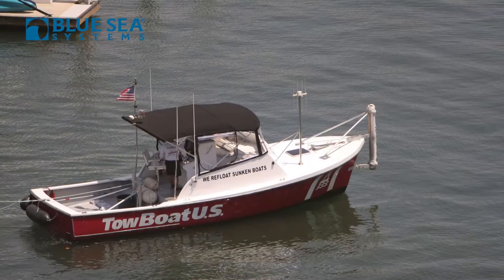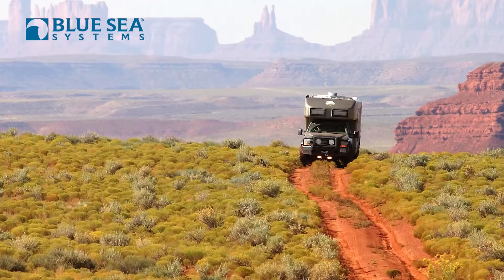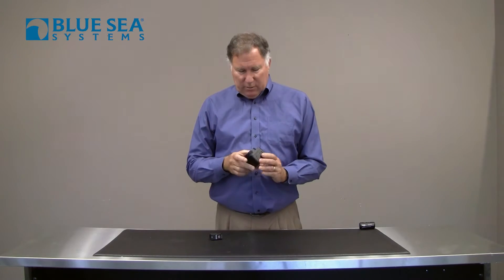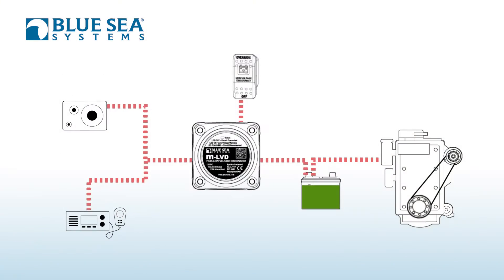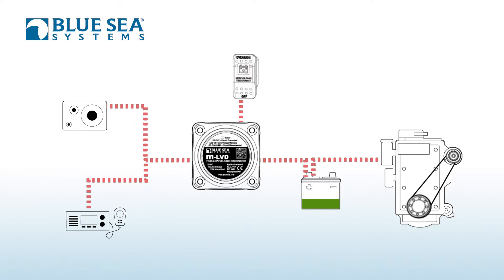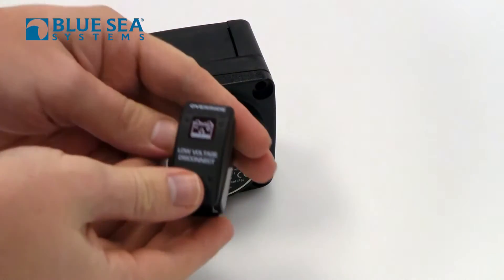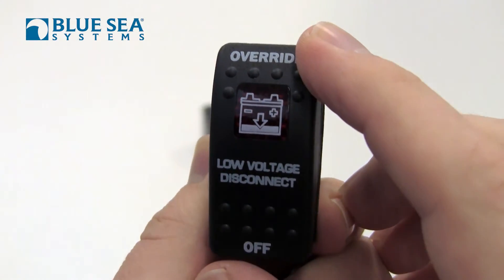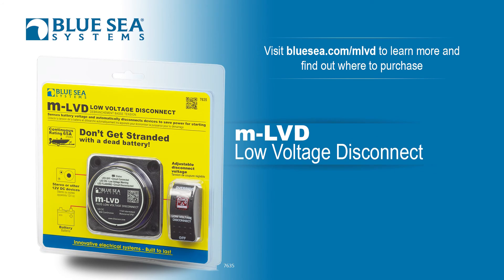Blue Sea Systems | m-LVD Low Voltage Disconnect – Protect Your Battery, Always Start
Avoid drained batteries and stranded engines with the Blue Sea Systems Low Voltage Disconnect (LVD). Perfect for boats, trucks, RVs, and off-road vehicles, the LVD automatically shuts off non-essential loads as your battery voltage drops, reserving enough power to start your engine.